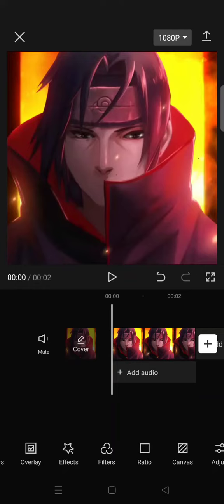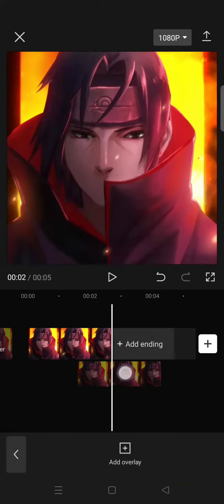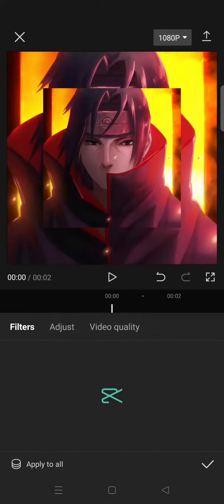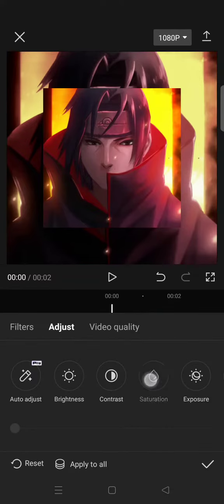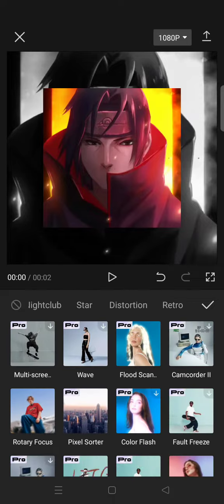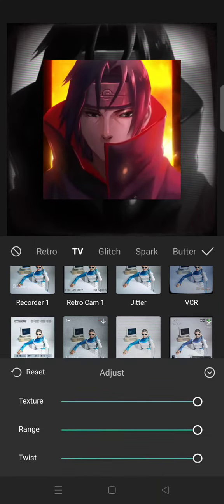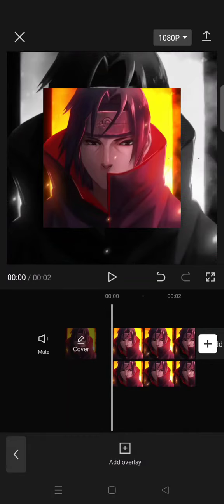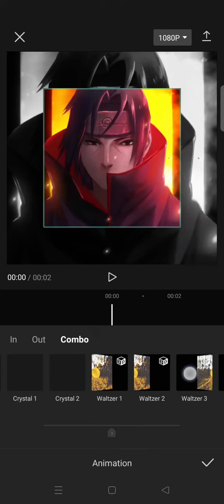CapCut Intro Video Idea: How Can You Easily Create a Zoom-In & Out Intro Video in CapCut?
Want to create an intro video in CapCut? Try creating this zoom-in & out intro video now!